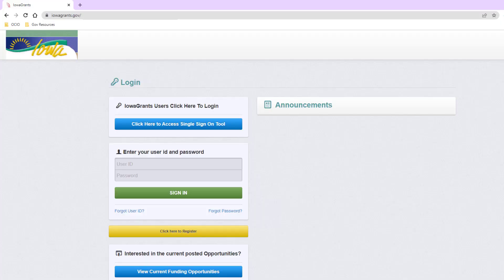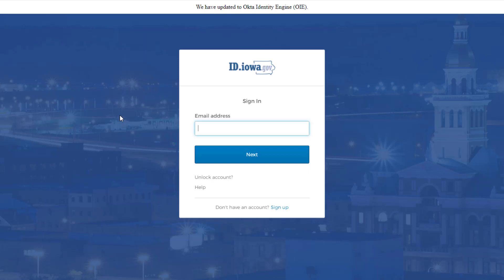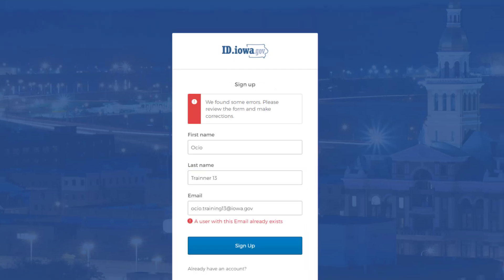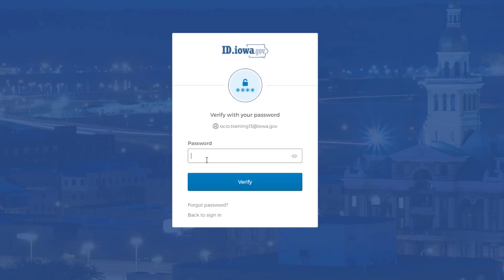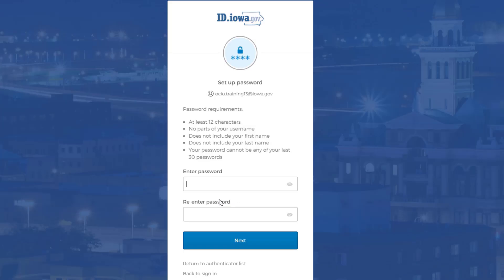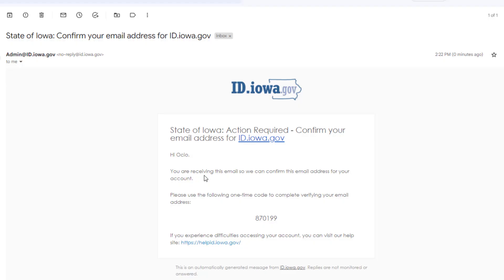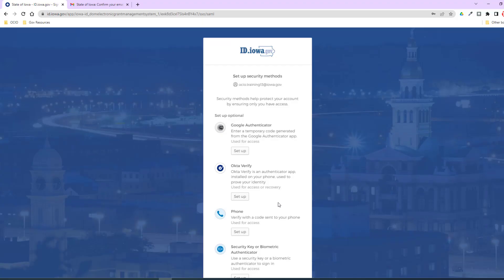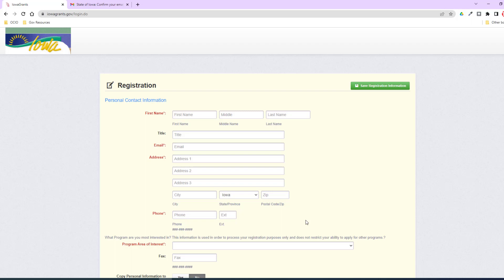How to Log into IowaGrants.gov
This video walks through the new process for logging into IowaGrants.gov